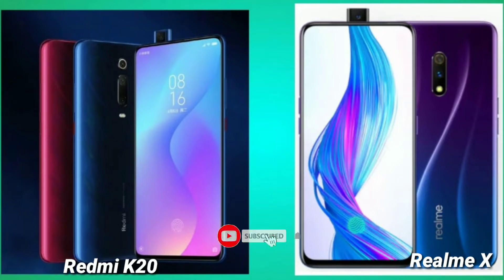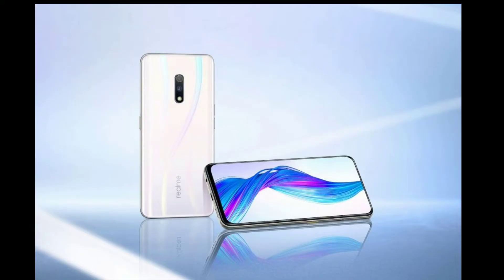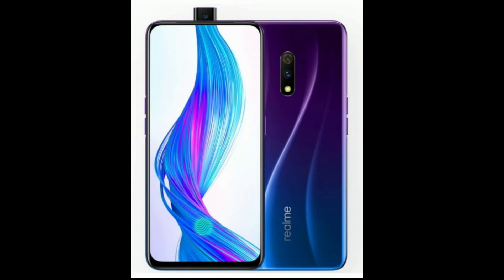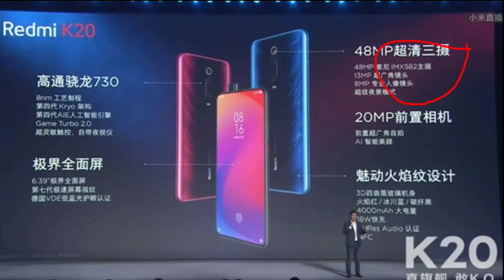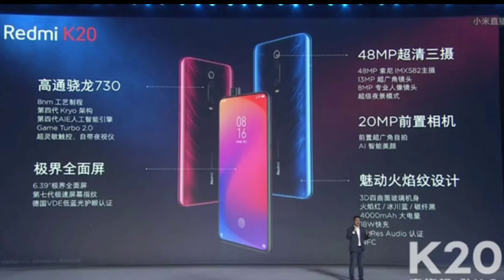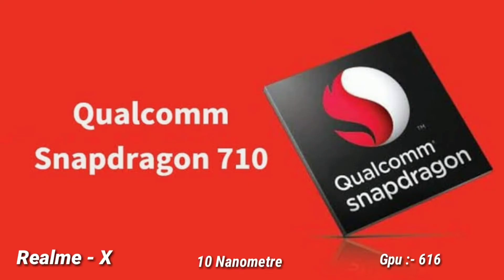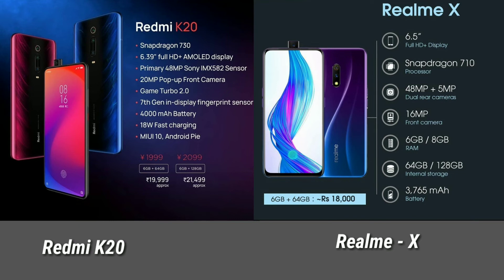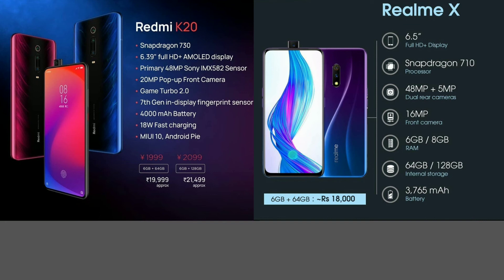Redmi K20 vs Realme X Comparison Review in Telugu ll Redmi K20 vs Realme X Comparison ll Best in 20k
Redmi K20 vs Realme X Comparison Review in Telugu,
Redmi K20 vs Realme X Comparison in Telugu,
Realme X vs Redmi K20 Comparison Review in Telugu,
Redmi K20 vs Realme X Comparison Review,
Realme X vs Redmi K20 Comparison Review,
Redmi K20 vs Realme X,